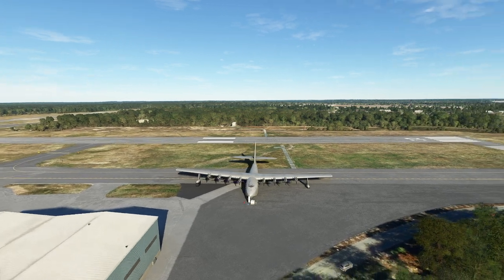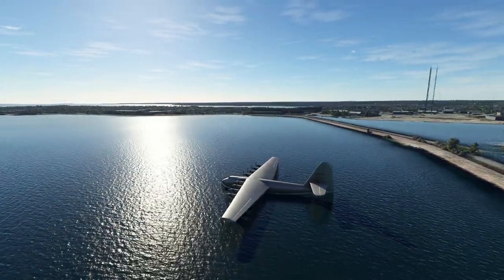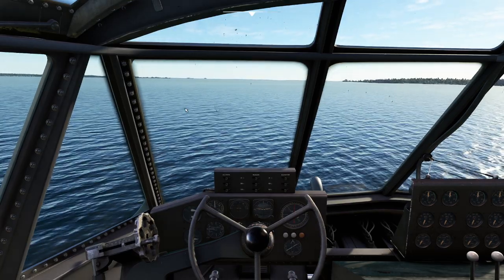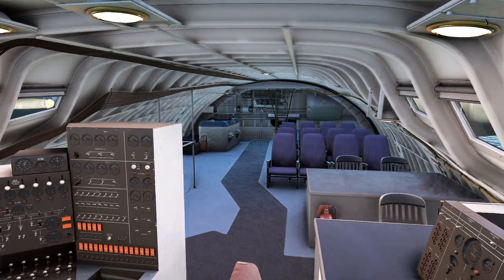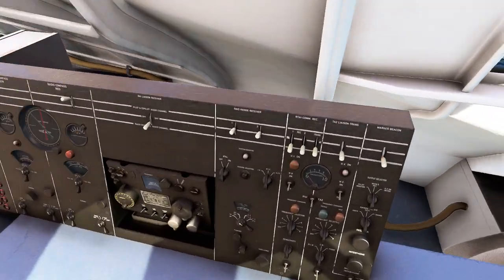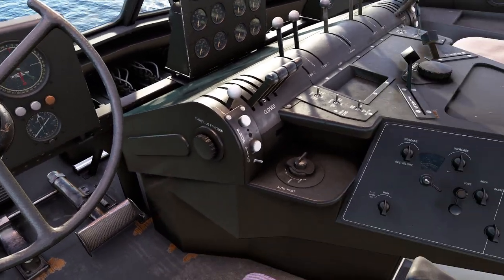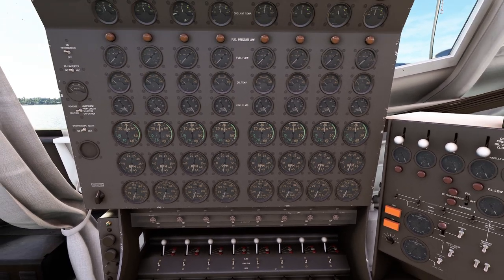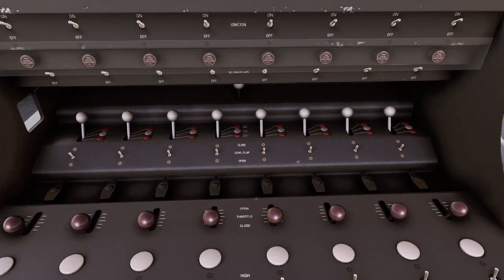MSFS - Flying the H-4 Hercules aka Spruce Goose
In this video, we go through startup, flying and handling this gigantic wooden airplane.